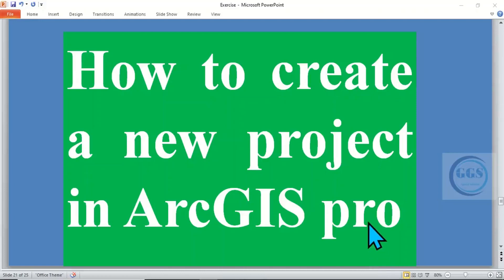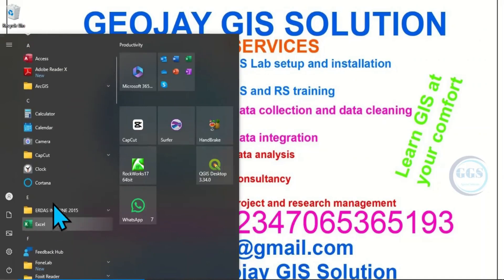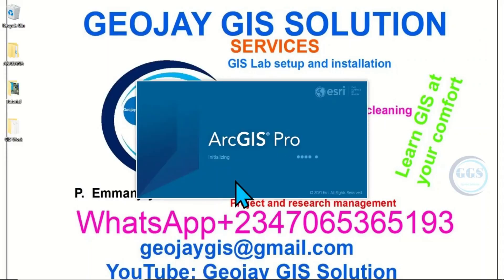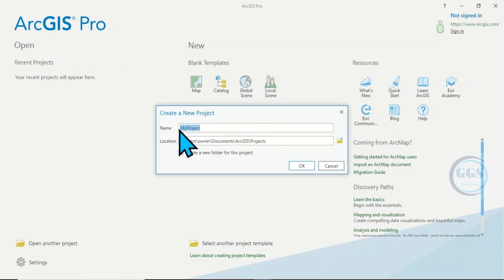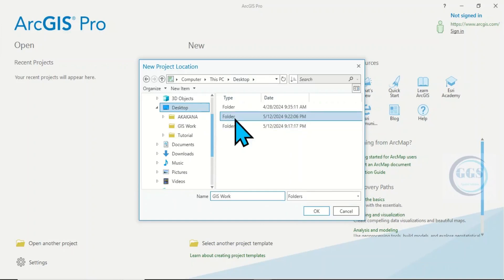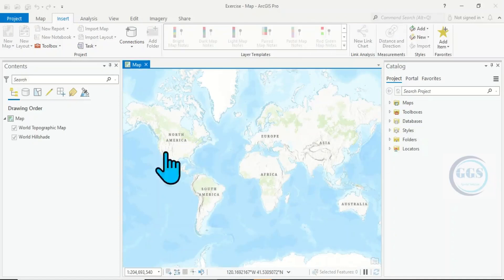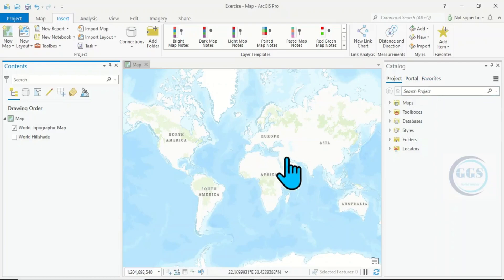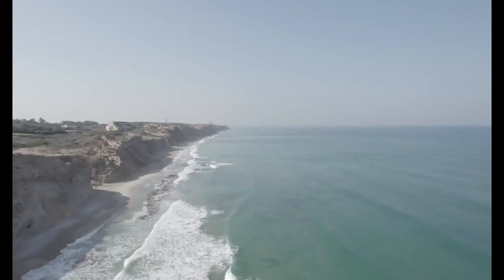ArcGIS Pro for beginner: How to create a new project in ArcGIS pro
Creating a new project in ArcGIS Pro is simple and straight forward. This video shows you how to create a new project in ArcGIS pro.